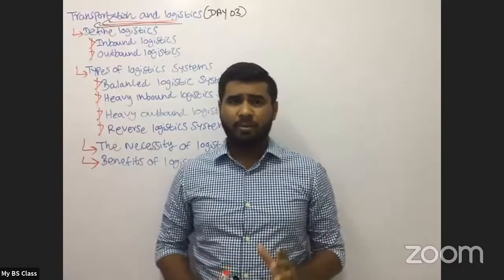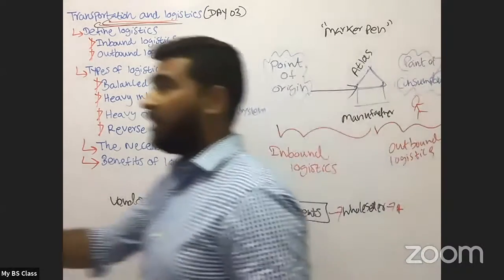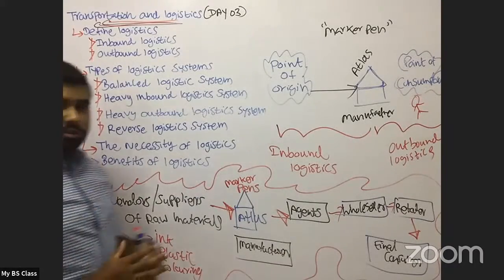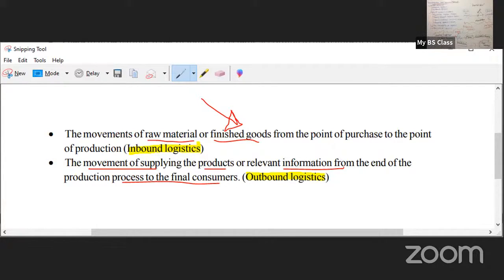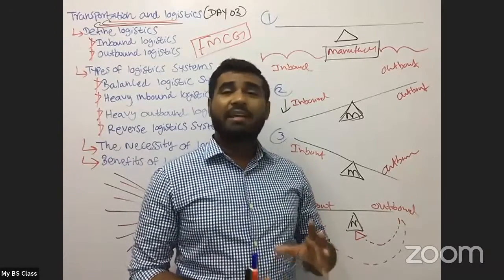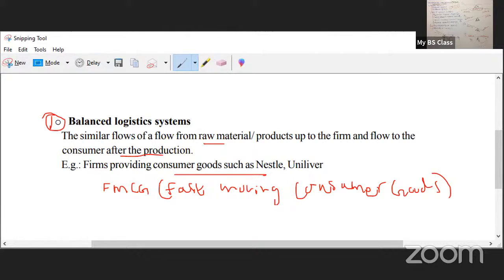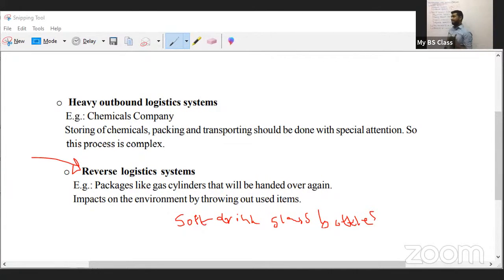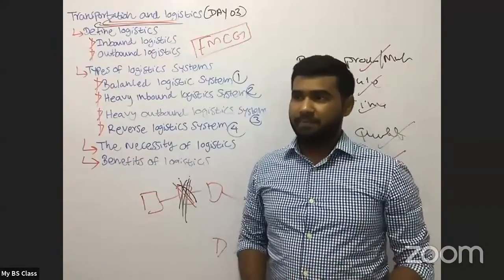10.0 Transportation & Logistics (Day 03)